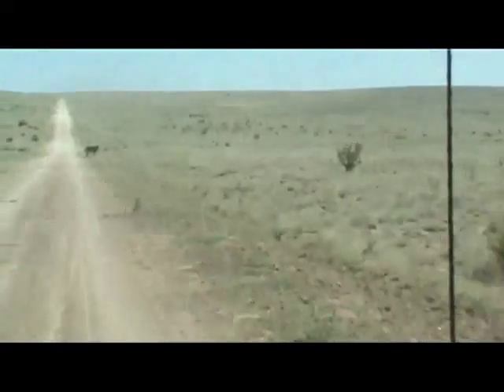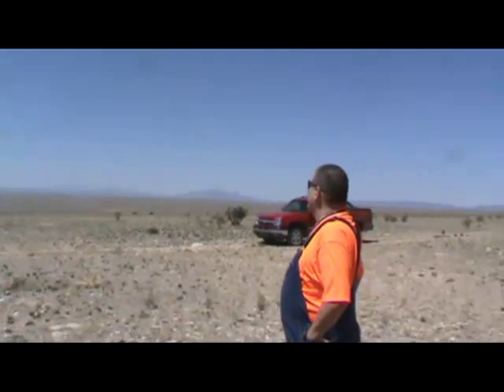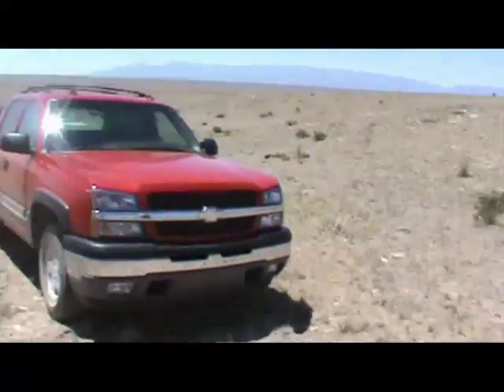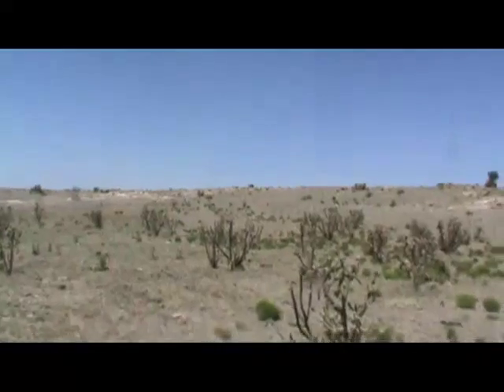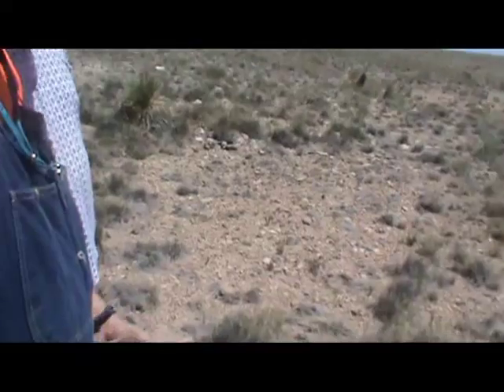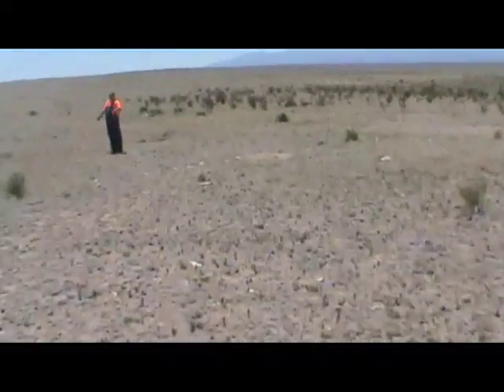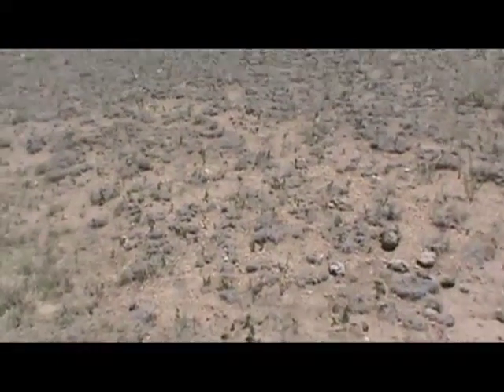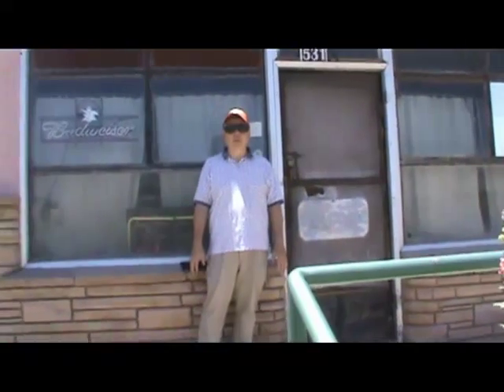Visit to the Foster Ranch UFO Debris Field - June 26, 2012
Authors Noe Torres, John LeMay, and E. J. Wilson visit one of the key sites of the 1947 Roswell UFO Crash - the Foster Ranch Debris Field, where rancher Mack Brazel found UFO wreckage and bodies of "little people." Join the authors as they walk around the site, while discussing the case.